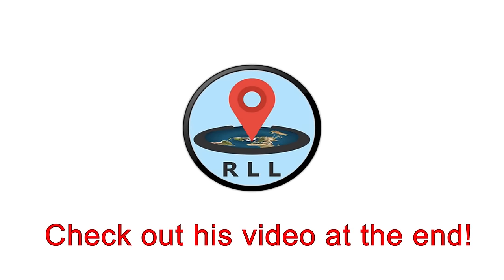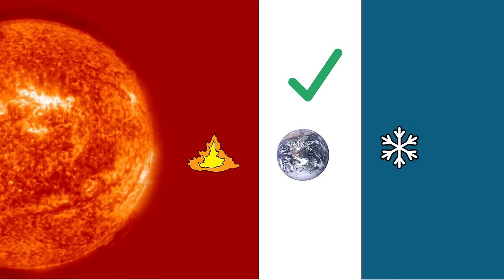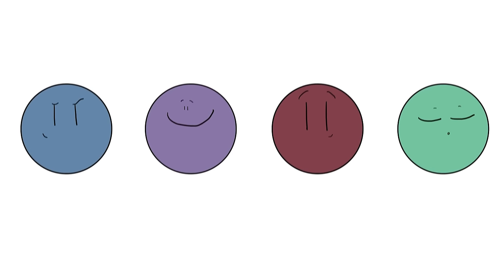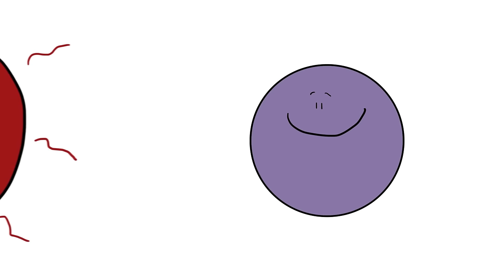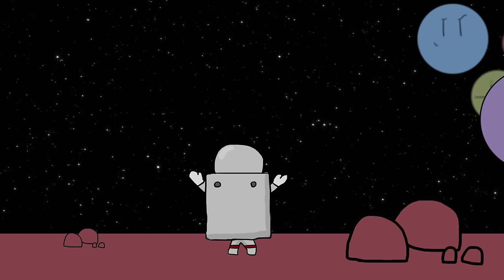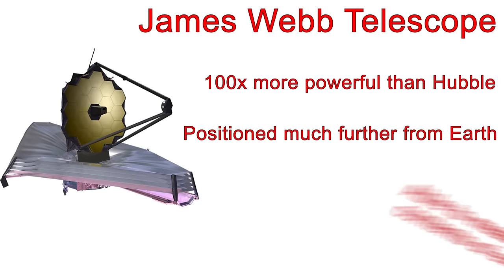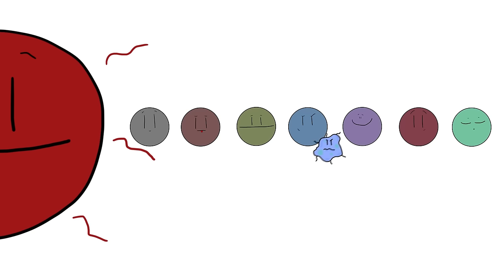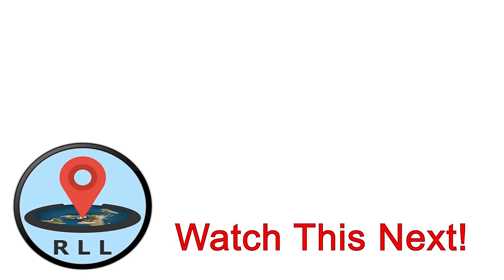What's the Significance of Trappist-1?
The world is buzzing about NASA's exciting recent announcement regarding the Trappist-1 system, and for good reason! Come see what makes Trappist-1 and its seven planets so significant! And be sure to stay after the video to check out another fantastic video by Real Life Lore!

Much of the research for this video was compiled by one of my very helpful volunteers: Isaac Best!